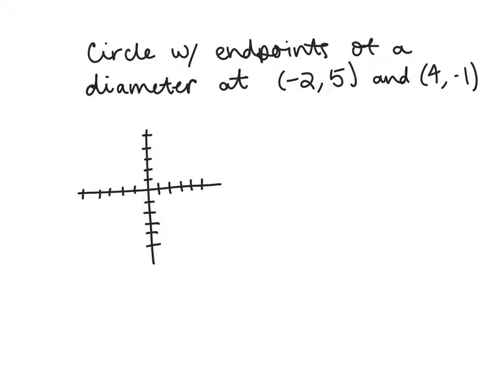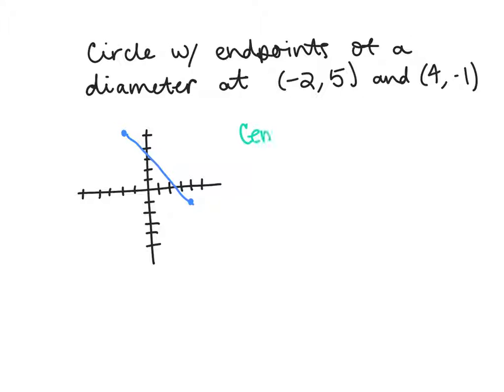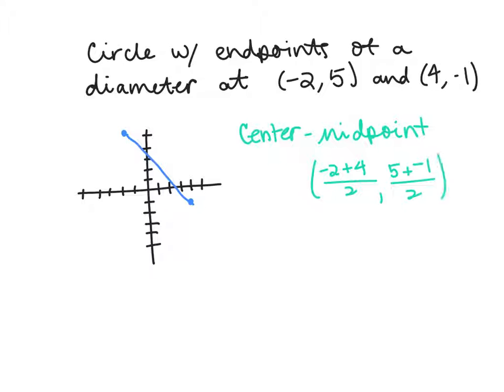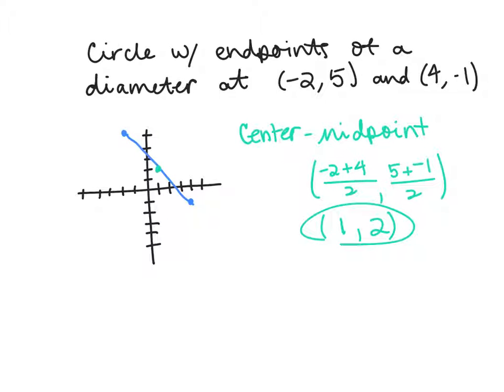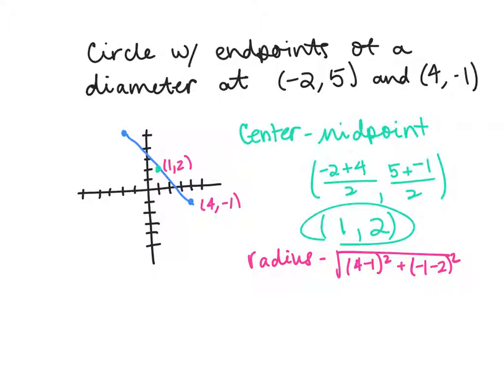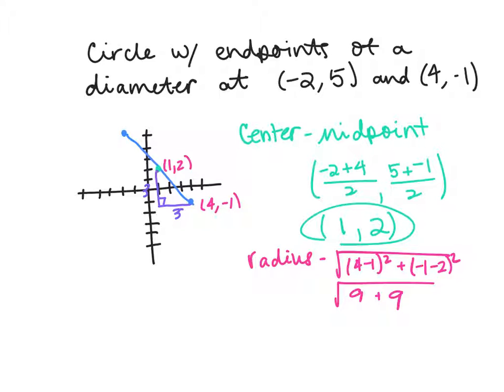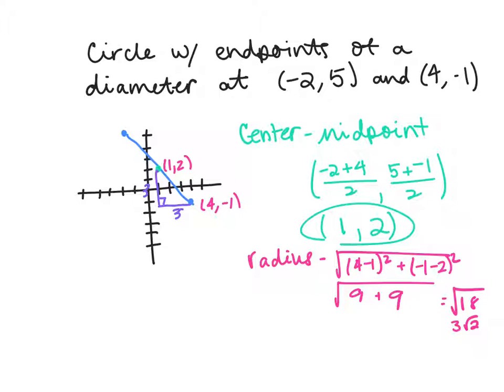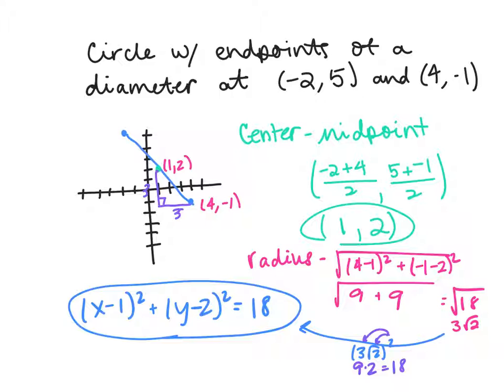Circles - Distance Formula